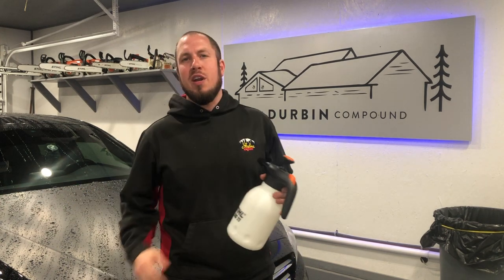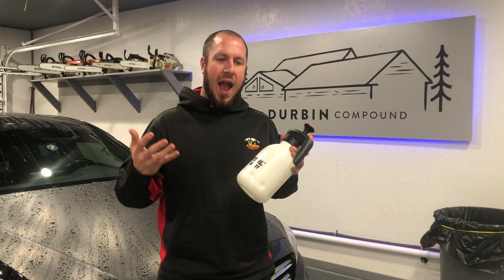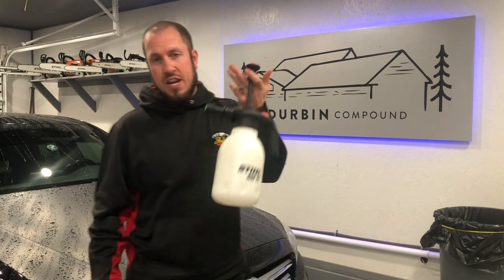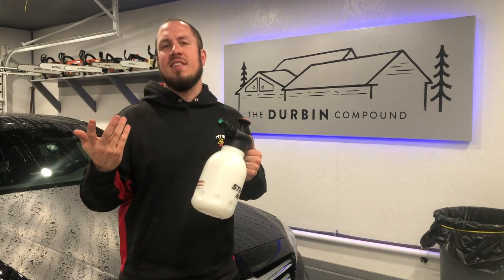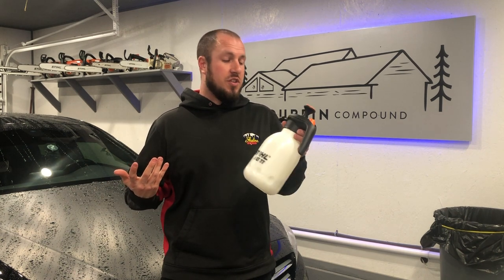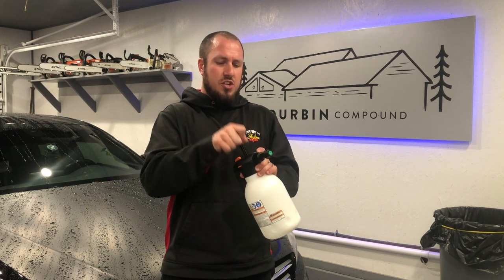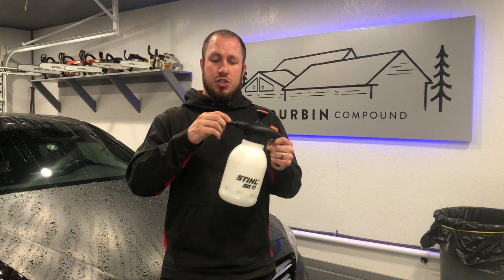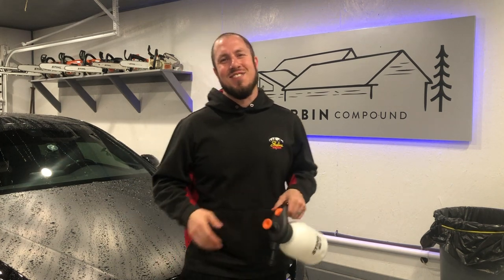Stihl SG 11 Handheld Sprayer - Awesome Tools Under $30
The Stihl SG 11 is small, robust, and well built. I highly recommend it for a handheld sprayer. It is a great addition to any garden shed.  Use it for misting plants and spraying herbicides and pesticides in small amounts.

Stihl SG 11 Handheld Sprayer

Forestry Tools!
LogOX 3in1 Forestry Multitool
Husqvarna Combi Can
Stihl 2in1 Easy File Chainsaw Sharpener

Everyday Tools!
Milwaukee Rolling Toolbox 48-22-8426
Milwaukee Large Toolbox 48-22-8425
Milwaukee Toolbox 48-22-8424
Milwaukee Slim 11 Compartment Organizer 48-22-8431
Milwaukee Slim 5 Compartment Organizer 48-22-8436
Milwaukee M12 Compact Inflator 2475-20
Milwaukee M18 Oscillating Multitool 2626-20
Milwaukee Switchtank Backpack Sprayer

Work Pants!
Blaklader X1600 Pants

Boots!
Timberland Pro Gridworks 8” Boot
Timberland Pro Boondocks 6” Boot
Thorogood Moc Toe 8” Boots 814-3800

Fluke T6-1000 Field Sense Meter
Fluke Ammeter and Multimeter Kit
Feildpiece Manometer SDNM-5
Fluke 62 Max Infrared Thermometer

Flashlights!
Streamlight Stylus Pro Pocket Light 100 Lumens
Surefire Stilletto Pocket Flashlight
Surefire Tactician Pocket Flashlight